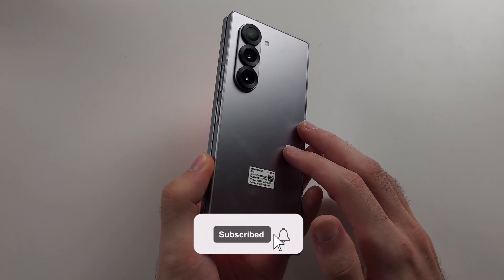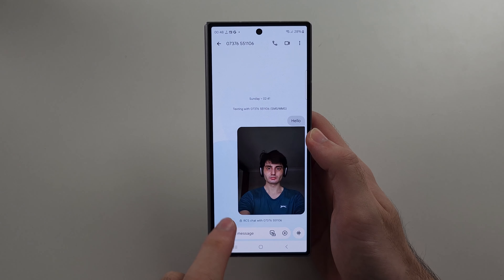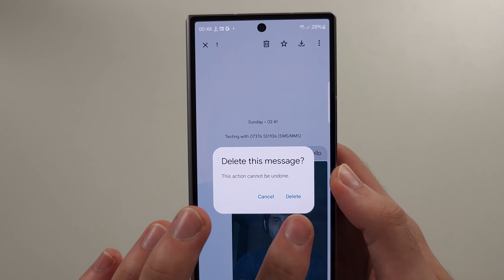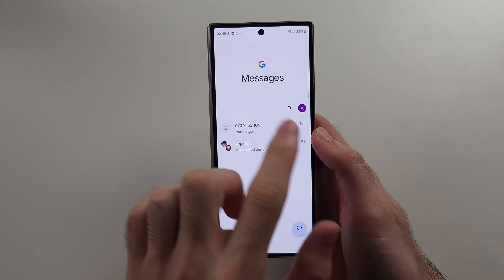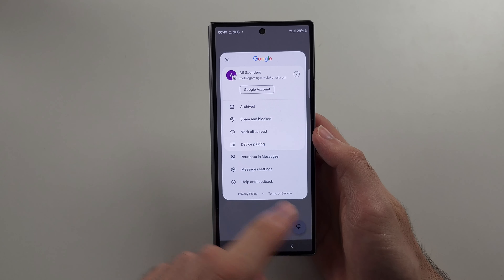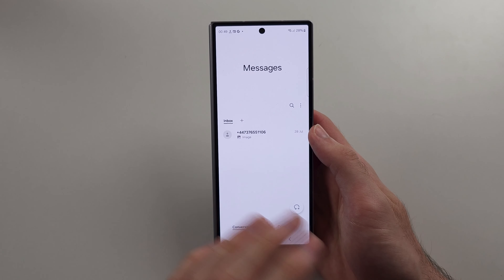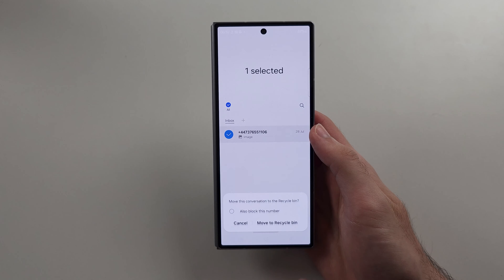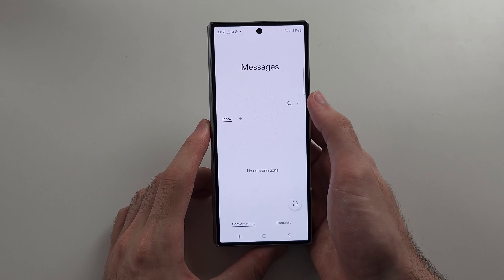How To Delete Messages on Samsung Galaxy Z Fold 6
Welcome to our guide on how to delete messages on your Samsung Galaxy Z Fold 6! In this video, we’ll walk you through the process of deleting individual messages, entire conversations, or multiple messages at once. Discover how to efficiently manage your message threads, remove unwanted texts, and keep your messaging app organized. Follow along to clean up your message inbox and optimize your Galaxy Z Fold 6's messaging experience.